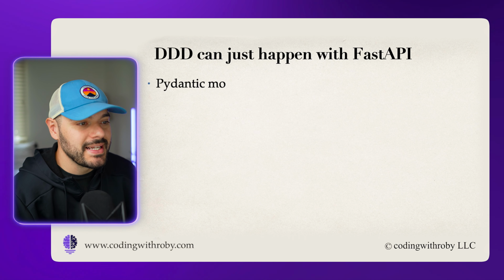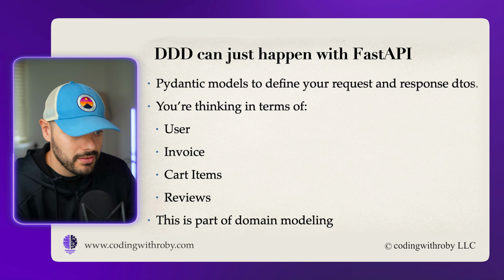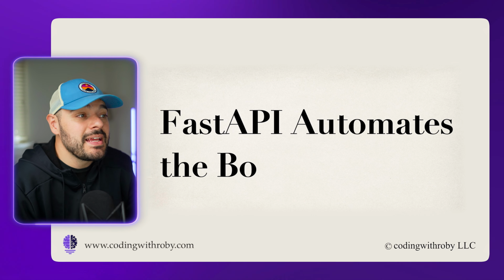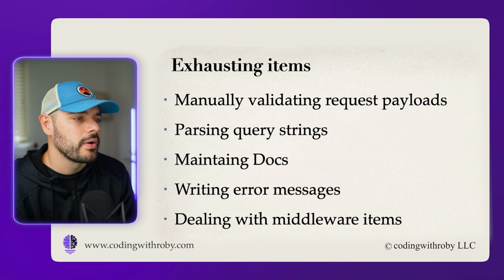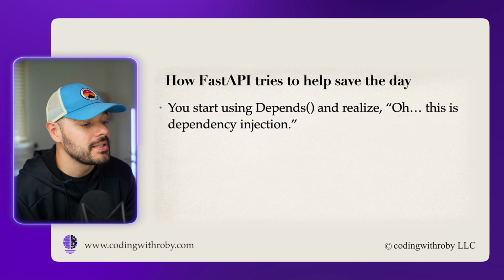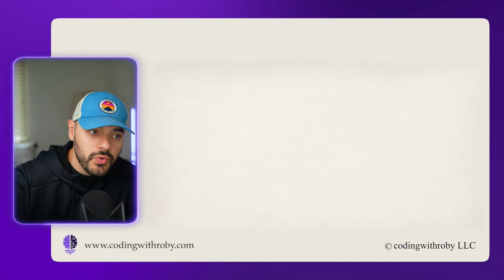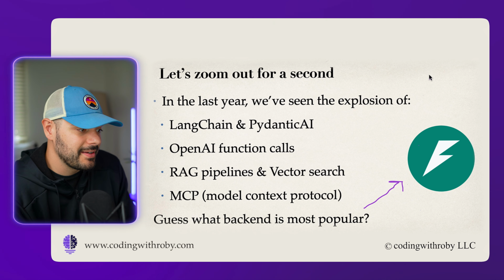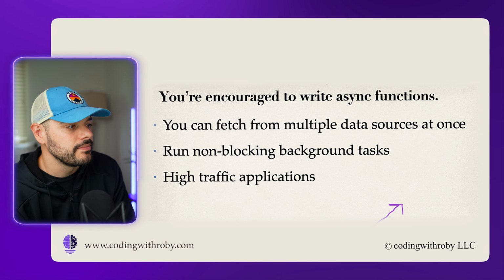5 Reasons Every Python Developer Is Switching to FastAPI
FastAPI is taking the Python world by storm … but why? In this video, we break down 5 surprising reasons developers are making the switch to FastAPI. Whether you’re just hearing about FastAPI or already considering it, this might be the push you need.

00:00 - Introduction
00:55 - Reason #1
02:24 - Reason #2
03:30 - Reason #3
05:00 - Reason #4
05:55 - Reason #5